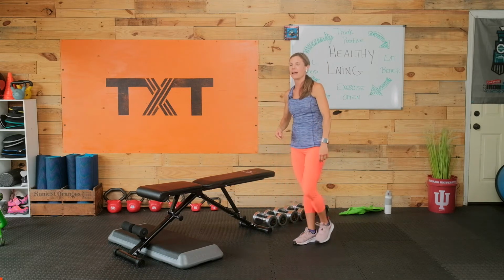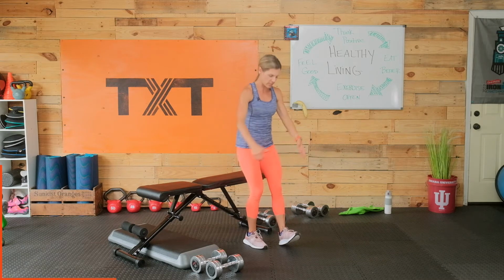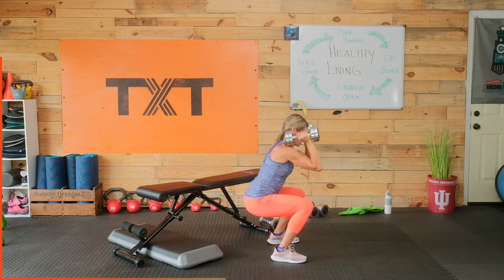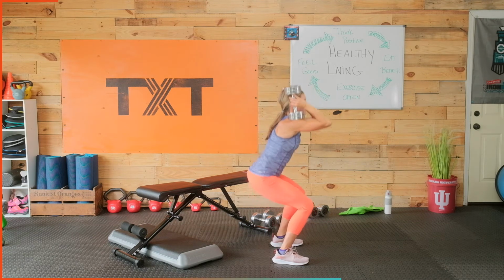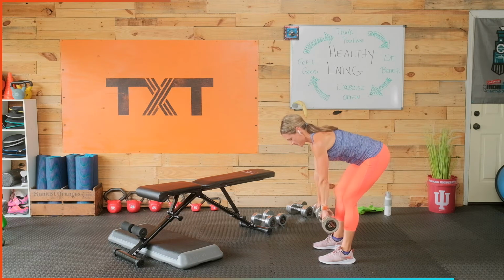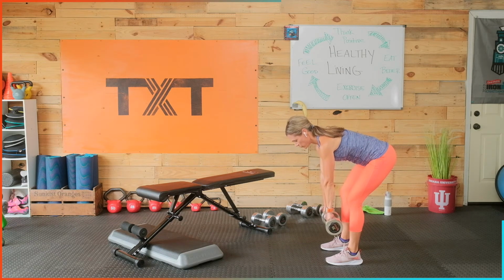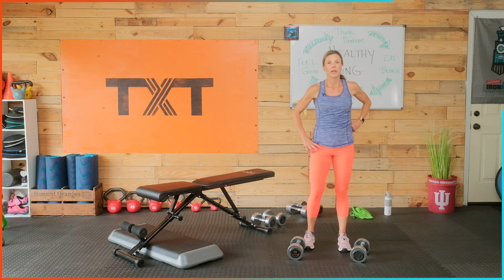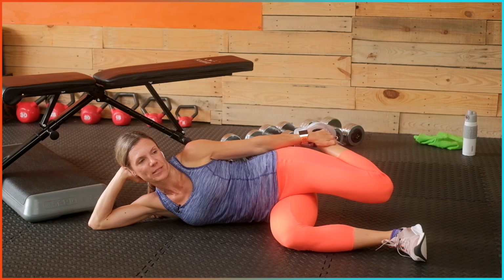💪 40 Minute Intense Full Body Strength 👊 | Let's Pump It Up! 🦵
Hello Hello! Today we are doing an intense total body lifting routine that will have your muscles begging you to stop. I used dumbbells and a bench (or stability ball or off the floor) Promise me that you'll do it, I guarantee you'll love it!

     channel

Remember:

👉Love yourself❣️